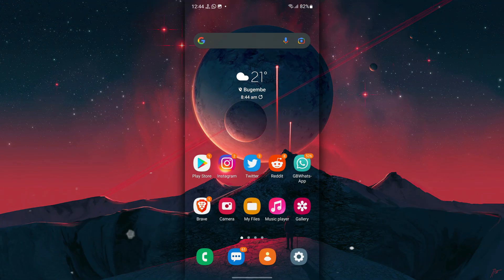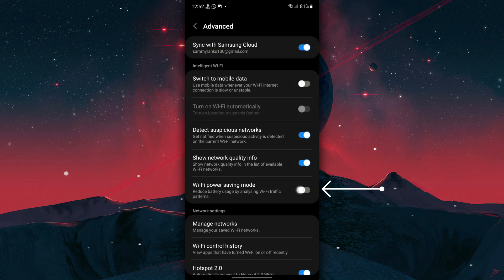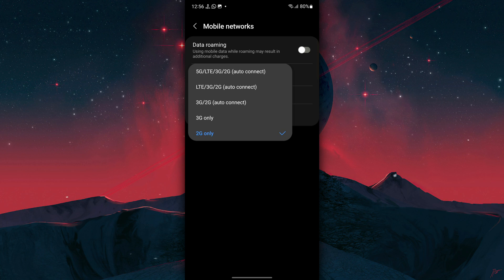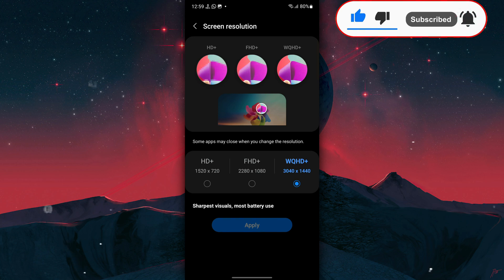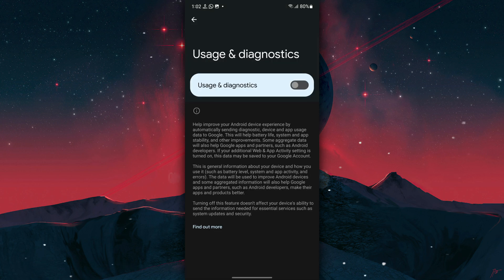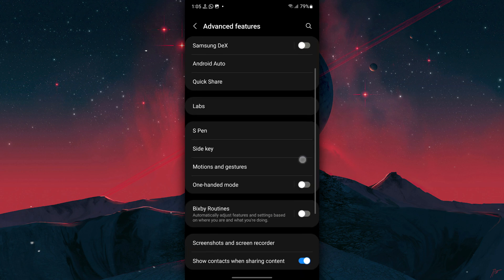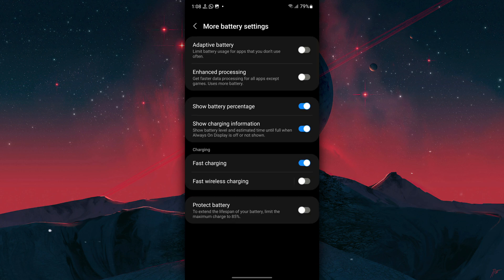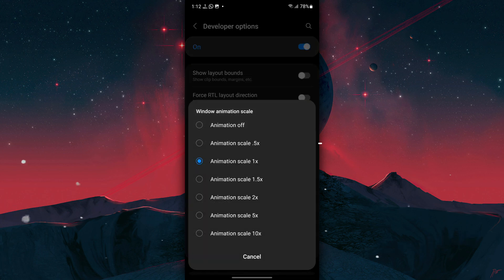BOOST Battery Life on Samsung Phones - Fix EXYNOS Drain Issue | ONE UI 4.0/4.1 - (S22/S21/Note20/10)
Today I will show you how I massively improved battery life & performance on my Galaxy Note10+5G (Exynos) by changing a few settings. Before I was getting awful battery life especially when my phone is idle with 7-10% overnight battery drain but now I get only 3% overnight battery drain and up to 1 Day-7Hrs of battery life and usually 9 hours of Screen on Time.

These fixes work on all Samsung Galaxy Devices and other Android phones as well.

My Galaxy Note10+ is running the latest Android 12 & ONE UI 4.0.